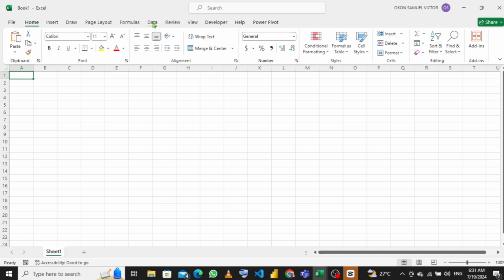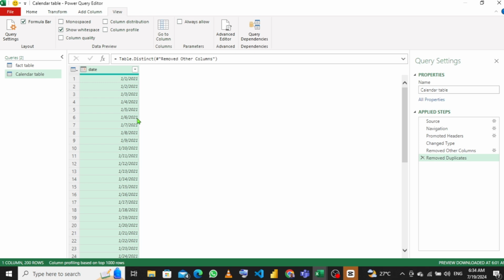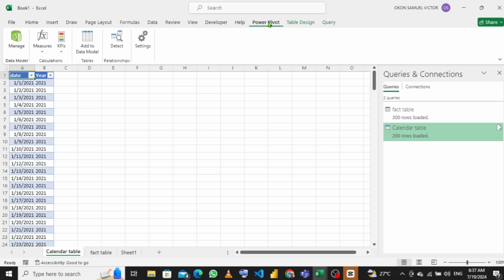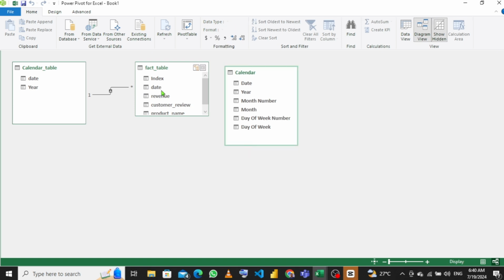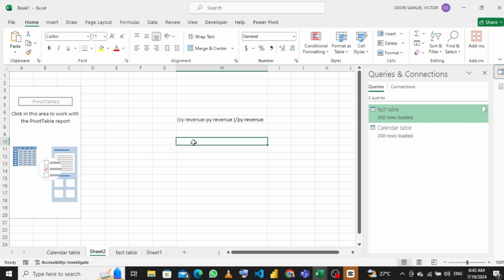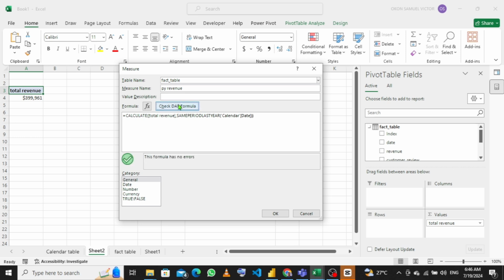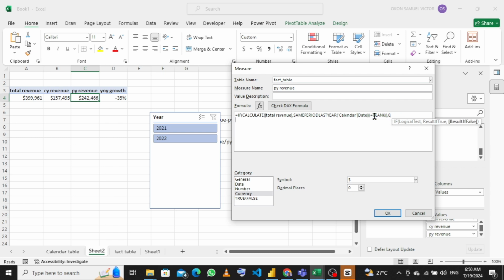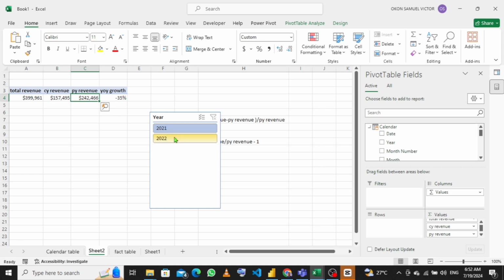how to create a Calendar Table to calculate Growth Rate using Power Query and Power Pivot in Excel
Welcome to my latest tutorial on Excel! In this video, I'll show you how to create a Calendar Table and calculate Growth Rate using Power Query and Power Pivot. These powerful tools will help you take your data analysis skills to the next level.

🔹 What You'll Learn:

How to set up and use Power Query
Creating a Calendar Table from scratch
Calculating Growth Rate using Power Pivot
Tips and tricks for effective data analysis
Understanding how to manage and analyze your data efficiently is crucial for any data enthusiast, analyst, or business professional. This step-by-step guide is designed to be easy to follow, whether you're a beginner or an advanced user.